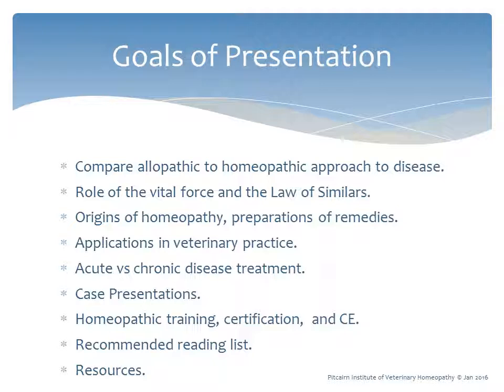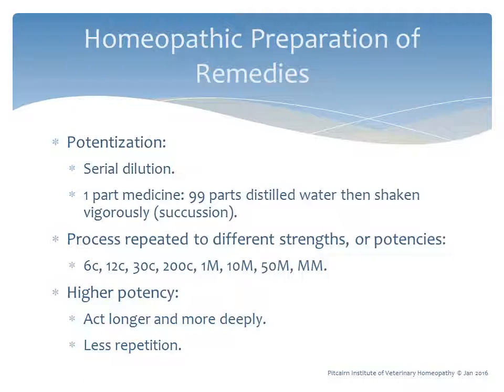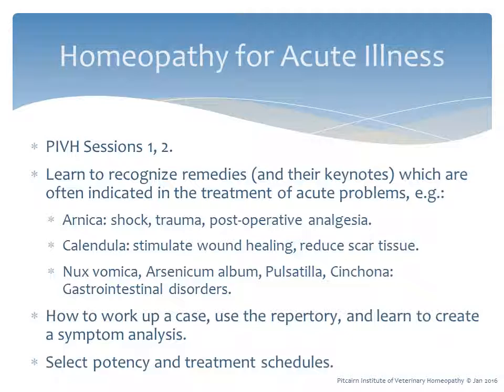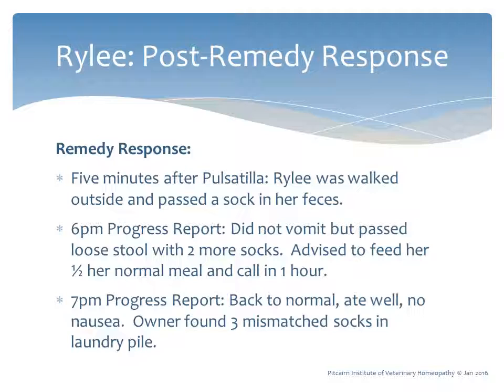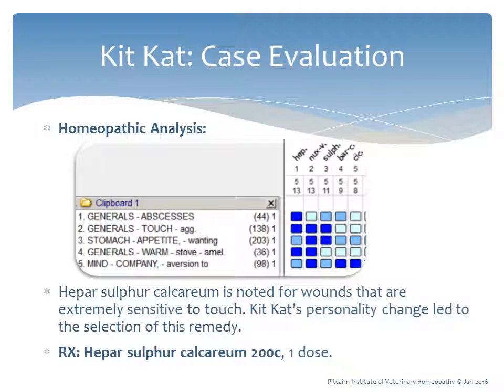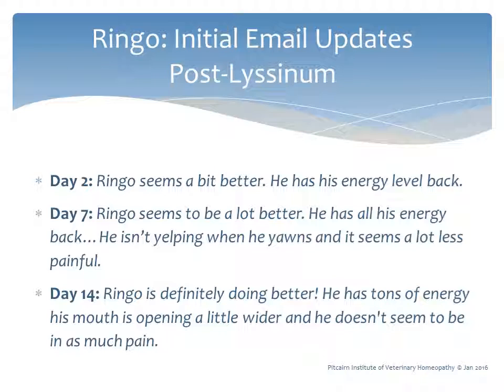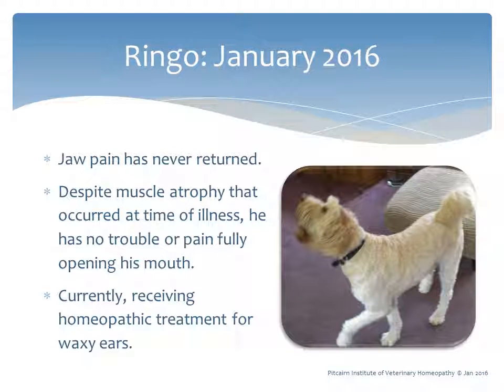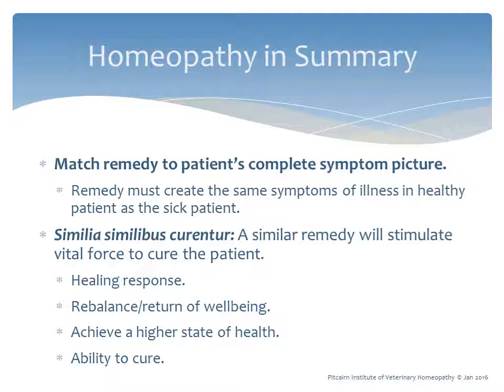PIVH Introduction to Veterinary Homeopathy Webinar Audio July 2016